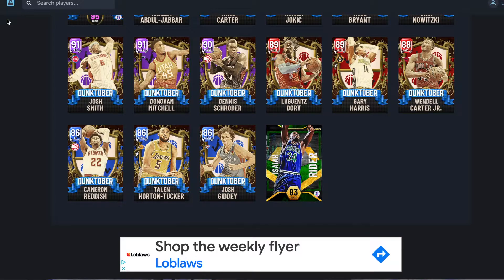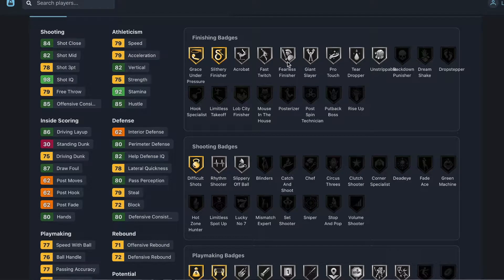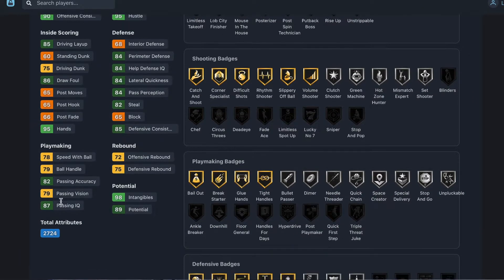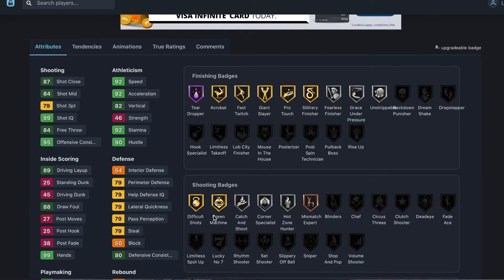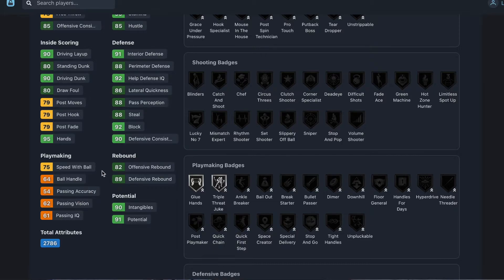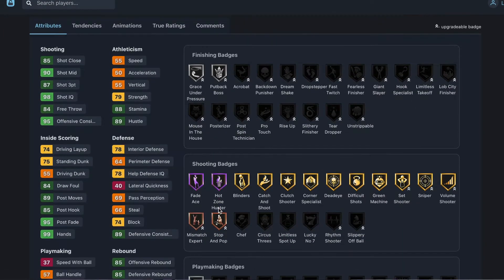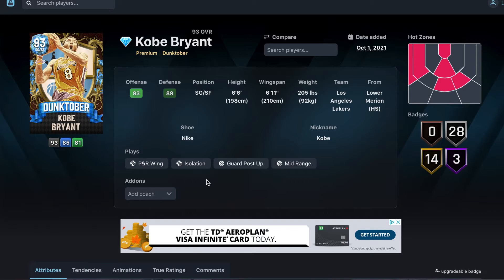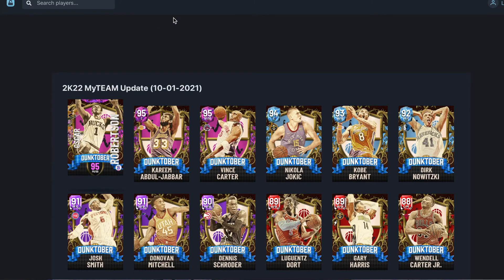NEW DUNKTOBER PACKS ARE HERE IN NBA 2K22 MYTEAM!! WHICH CARDS SHOULD YOU BUY??